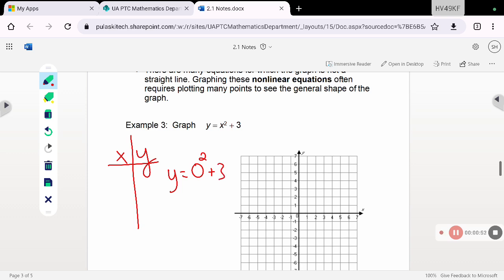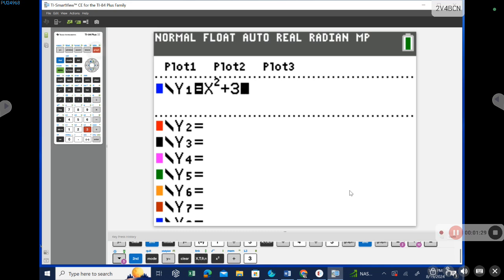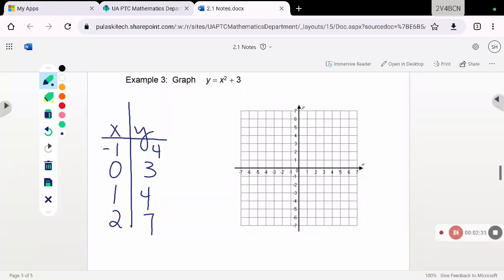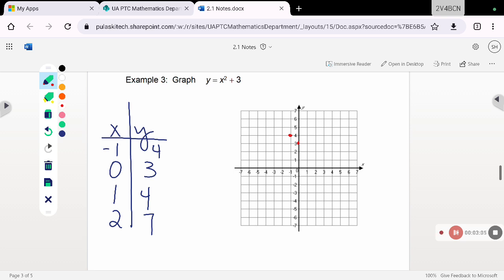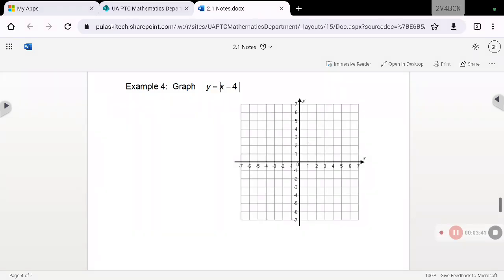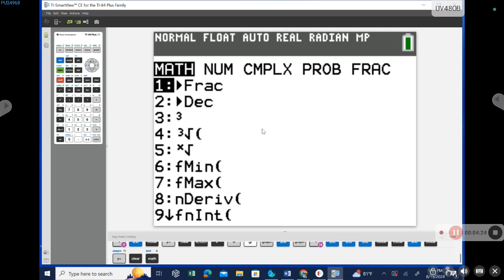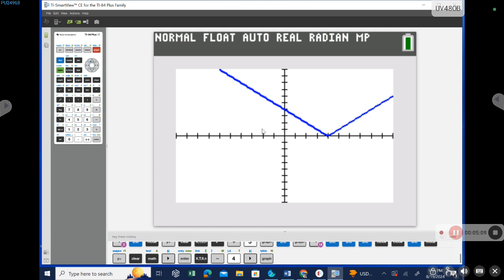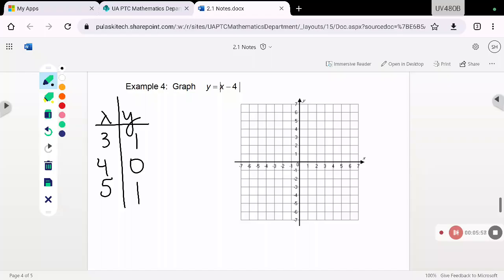Graphing Non Linear Functions Using Table on TI 84